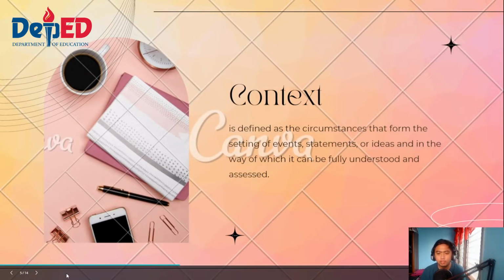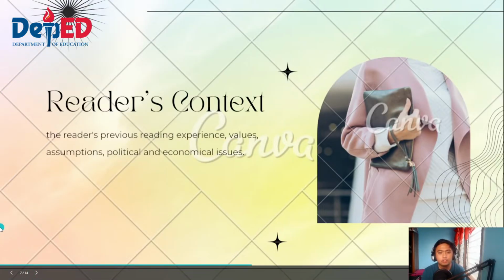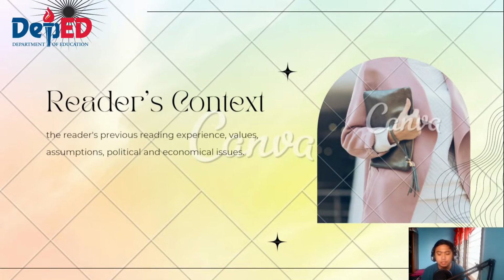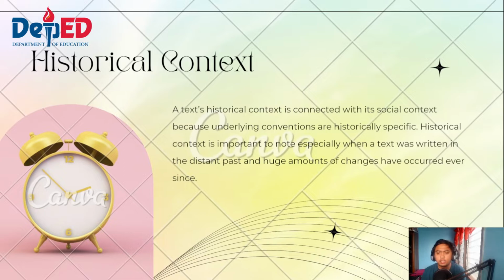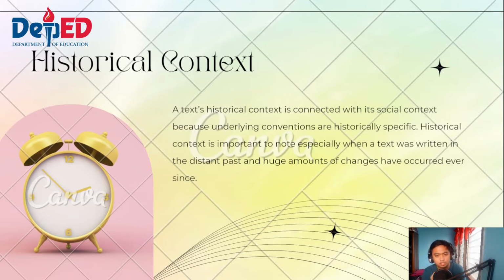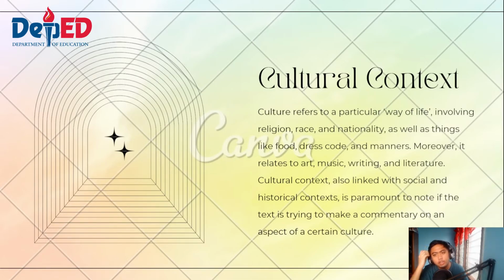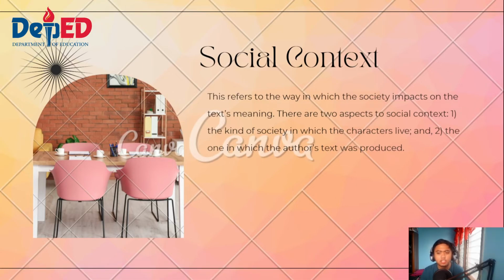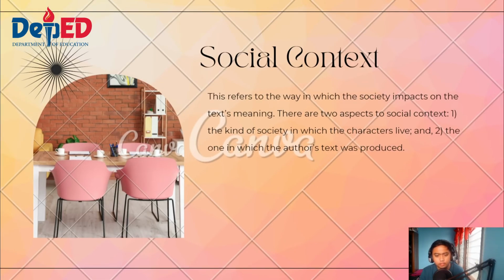Context and Text Meaning